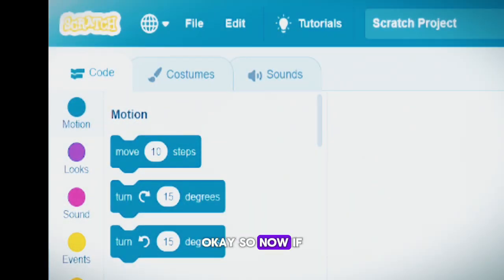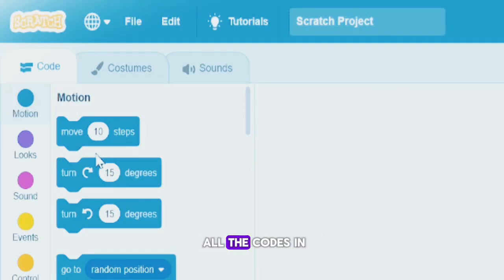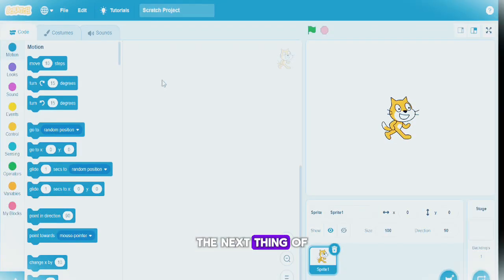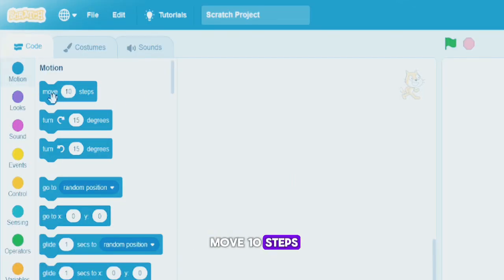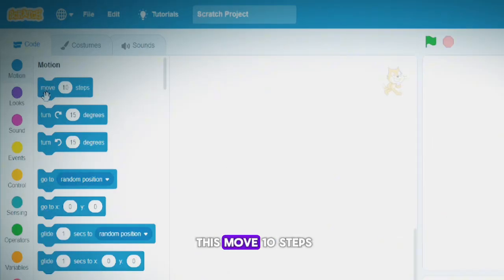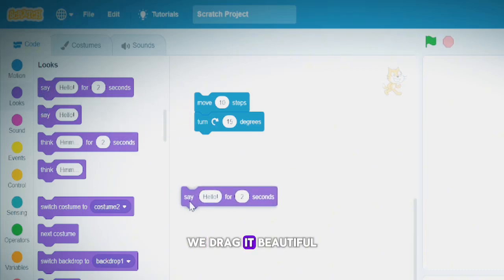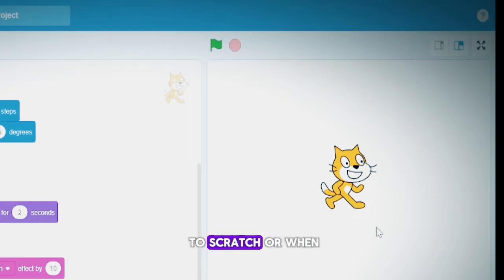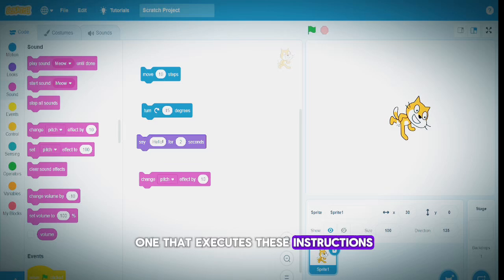Welcome to our Coding Series! 💻🚀Beginner-friendly lessons for kids (4–6yrs) using Scratch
Coding Lessons for children within the age of four to six years using the scratch software. It is an introductory class to coding.